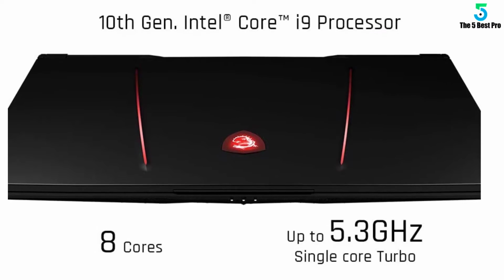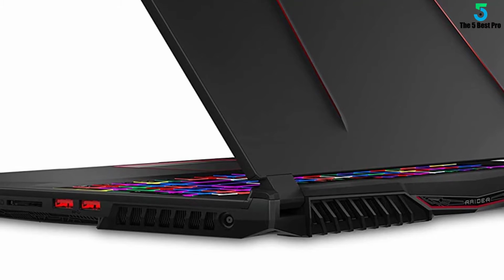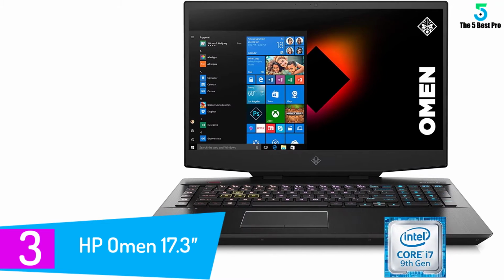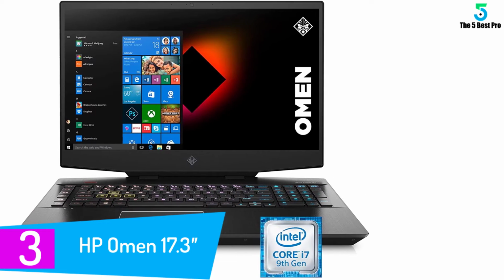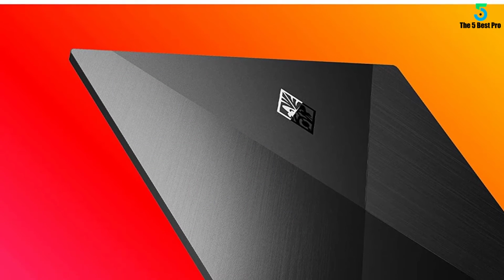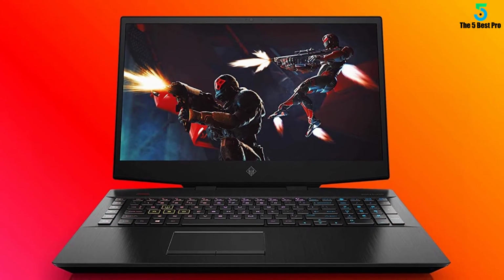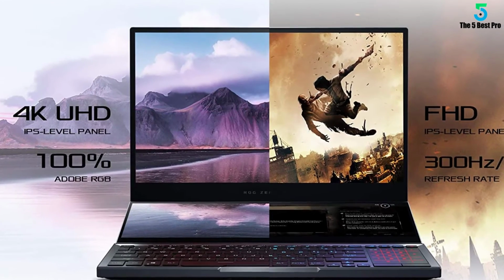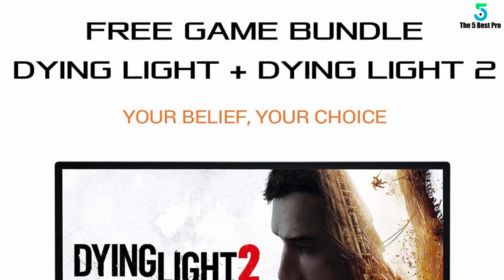Top 5 Best RTX 2080 Laptops for 2020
▶️ 5. MSI GE75 Raider 17.3″.

▶️ 4. ASUS ROG Strix Scar 17.3″.

▶️ 3. HP Omen 17.3″.

▶️ 2. ROG Zephyrus Duo 15.6″.

▶️ 1. Razer Blade Pro 17.3″.

➥ Prime Discounted Monthly Offering
➥ Amazon Fresh
➥ Try Twitch Prime
➥ Amazon Music Unlimited
➥ Try Amazon Home Services
➥ Kindle Unlimited Membership Plans
➥ Create an Amazon Wedding Registry
➥ Try Audible and Get Two Free Audiobooks